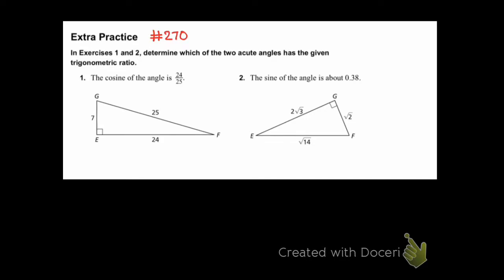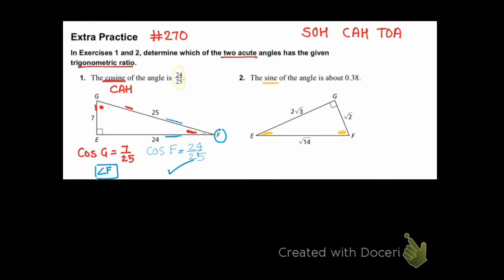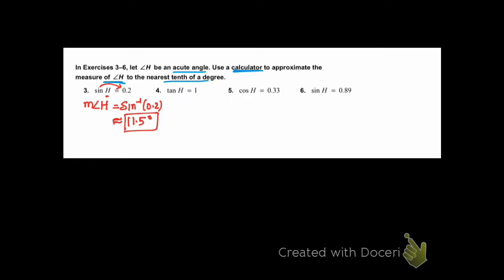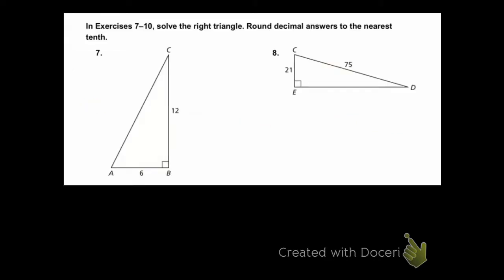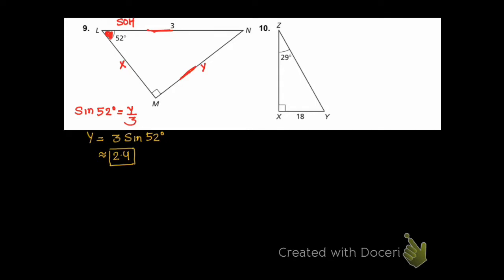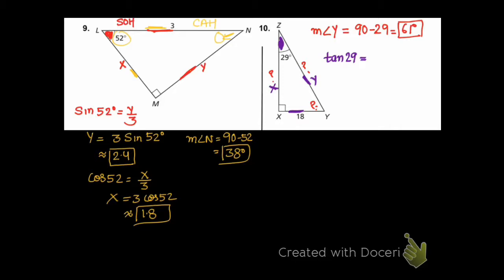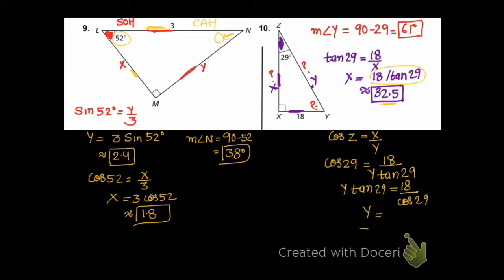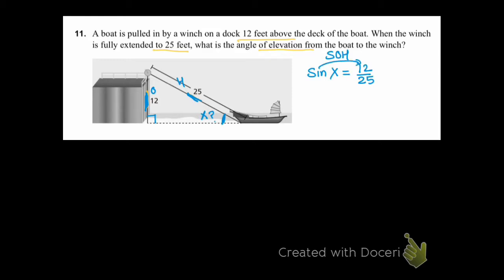Solving Right Triangle by using Inverse Trigonometric Ratios(Problems: Sec 9.6 Big Idea Math)